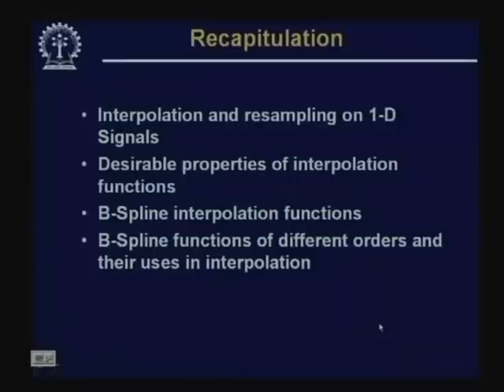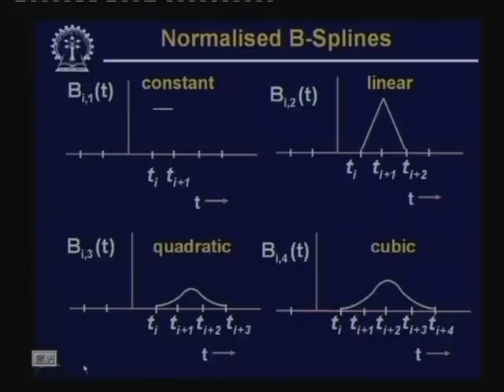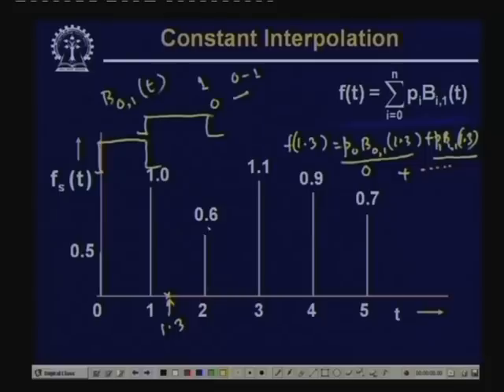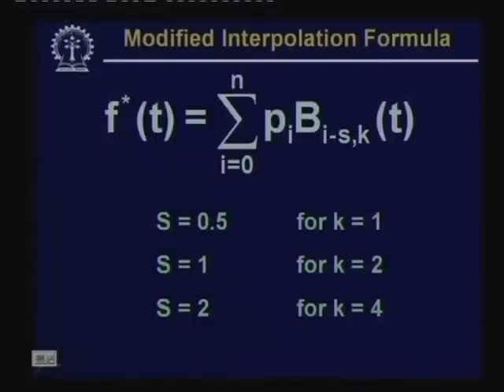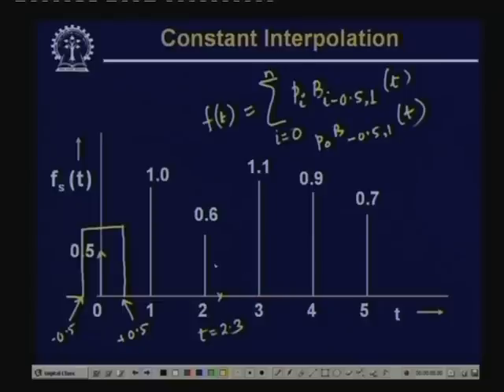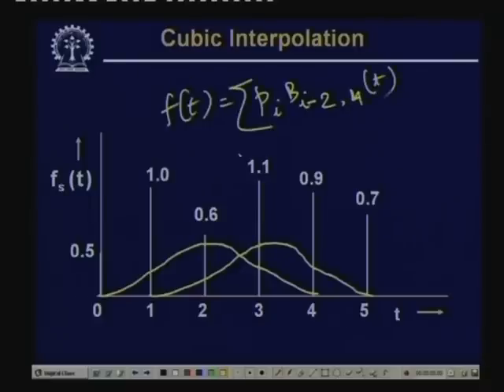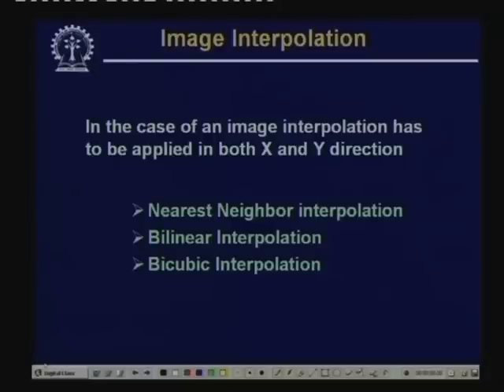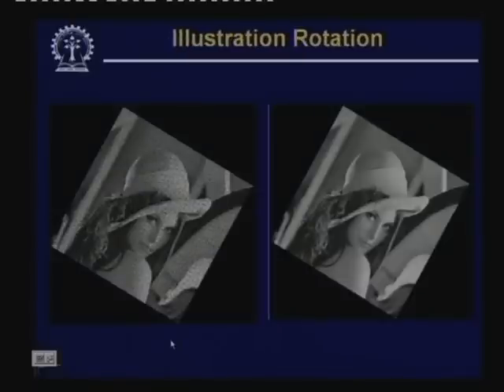Lecture - 10 Image Interpolation - II